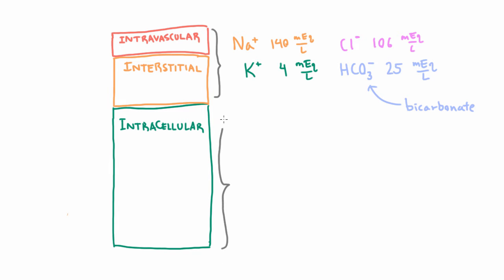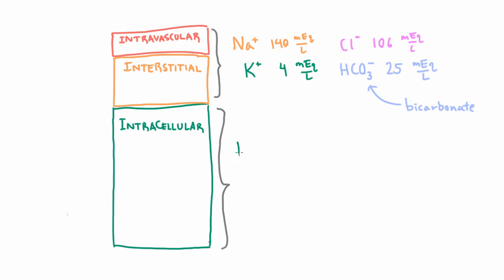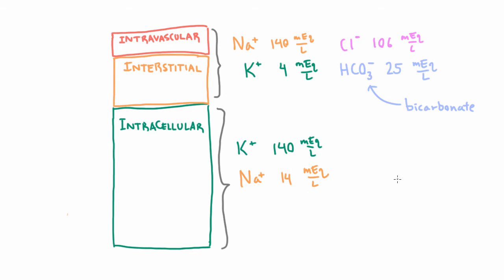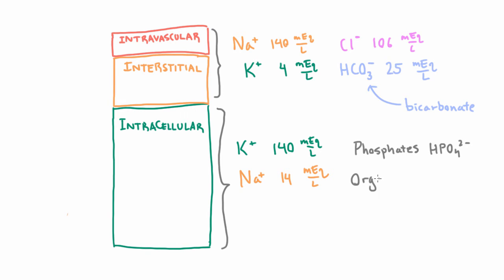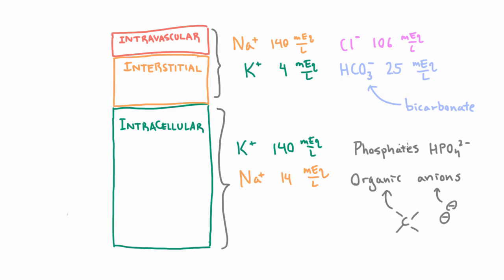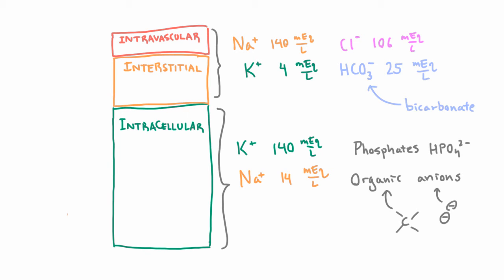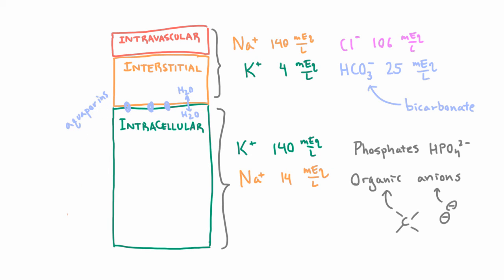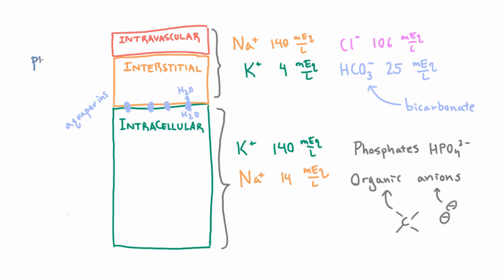Solutes in the Intracellular Compartment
The cell membrane between the intracellular and extracellular compartments is impermeable to solutes, but water can easily pass between the two compartments via channels called aquaporins. The major intracellular solute is potasssium.